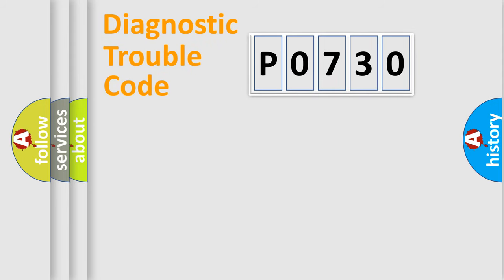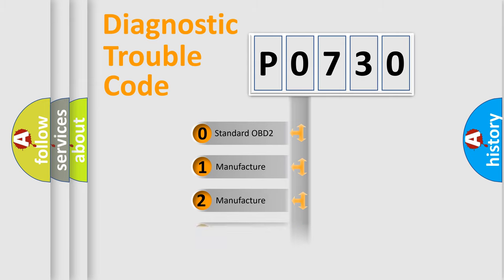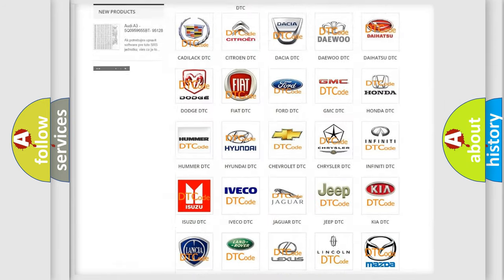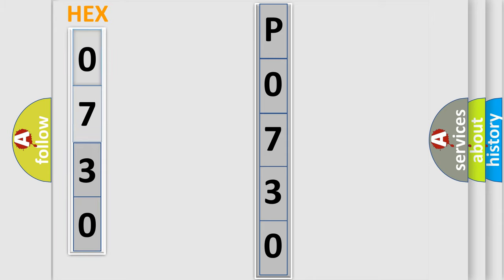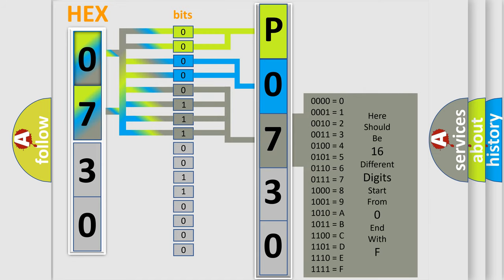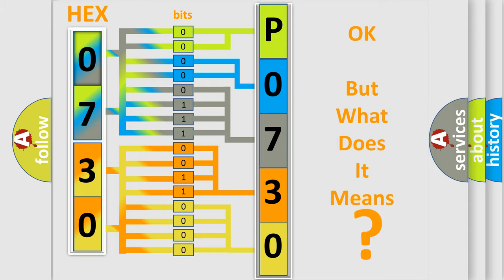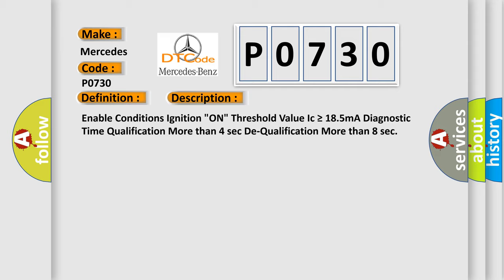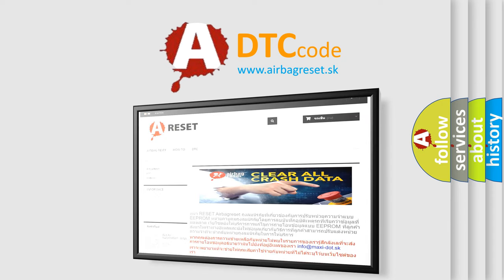DTC Mercedes-Benz P0730 Short Explanation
Contents:
0:21 Basic DTC analysis according to OBD2 protocol standard.
1:48 Insight into programming
2:58 A diagnostically understandable description of the Diagnostic Trouble Code
3:05 Basic error definition

Make:
Mercedes Benz
Code:
P0730
Definition:
Driver Belt Buckle Switch (BBS) Circuit Short To Ground
Description:
Enable Conditions Ignition "ON" Threshold Value Ic ≥ 18.5mA Diagnostic Time Qualification More than 4 sec De-Qualification More than 8 sec
Cause:
 Short to ground in BBS harness. Open circuit in BBS harness. Poor connection of connected part. Faulty BBS. Faulty SRSCM.